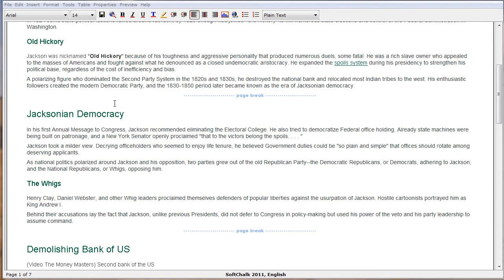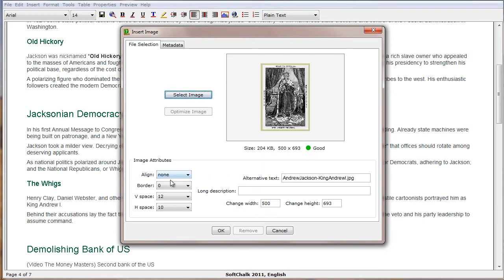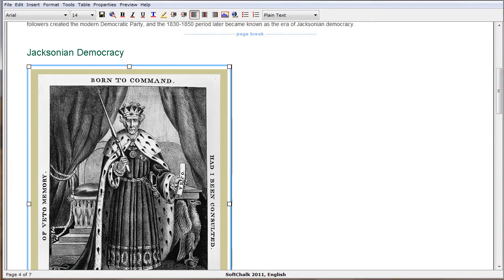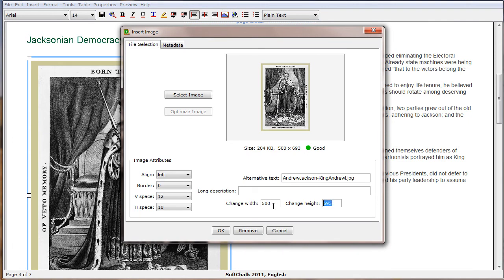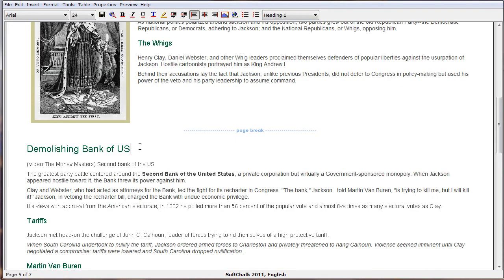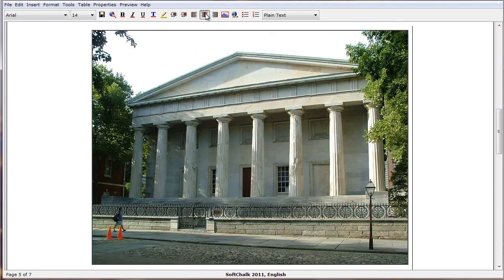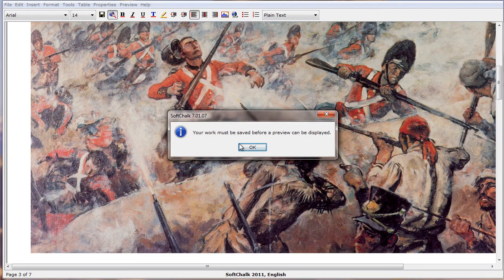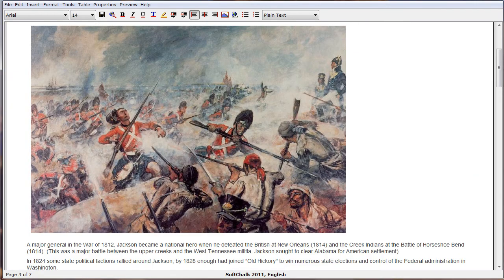Images from Local Storage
This video will show how to add an image into a lesson if the image is from your local drives.